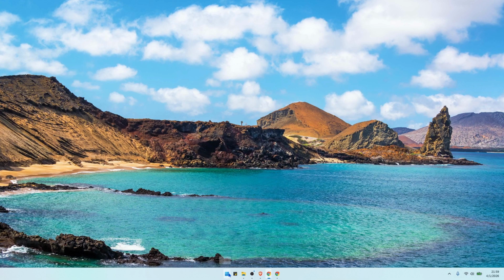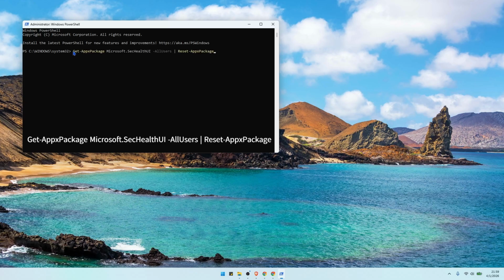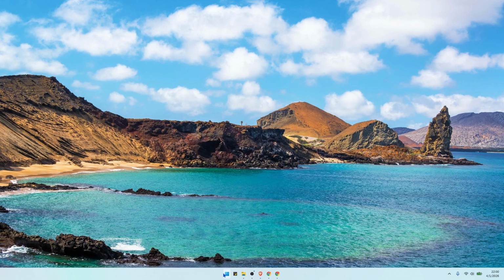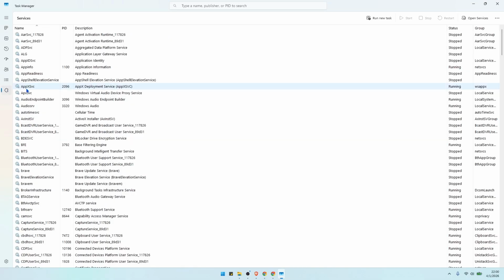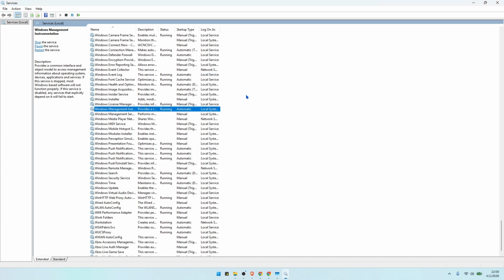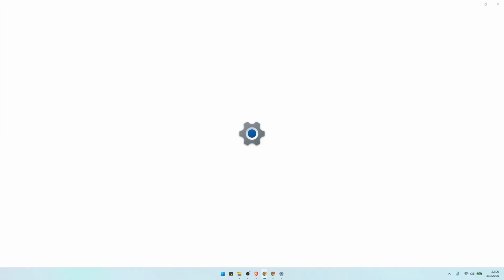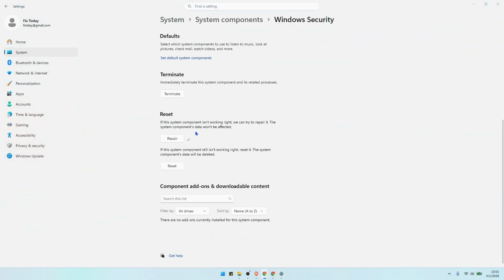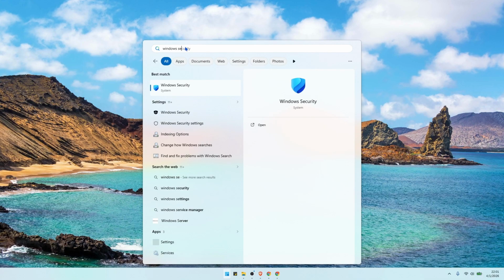How to Fix Windows Security Center Service in Windows 11 - Restore Security Service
Learn How to Fix Windows Security Center Service in Windows 11 step by step.

In this tutorial, I’ll show you exactly How to Fix Windows Security Center Service in Windows 11 in a simple and beginner-friendly way. Follow along and you’ll have it set up in just a few minutes.